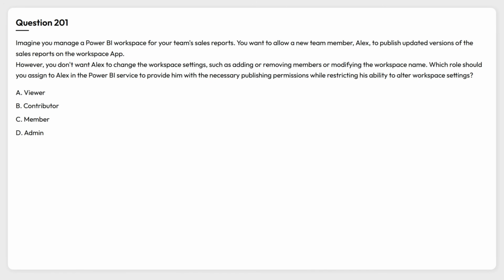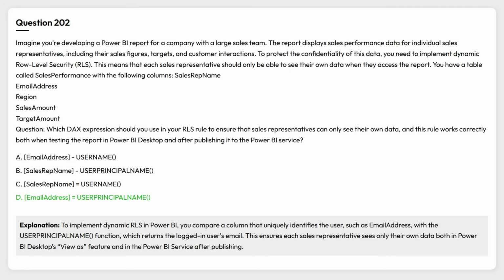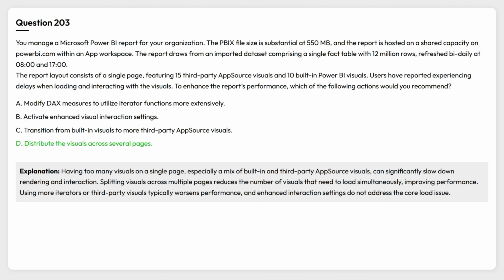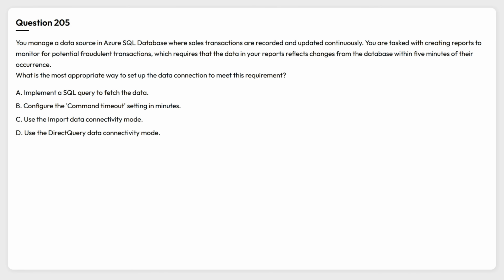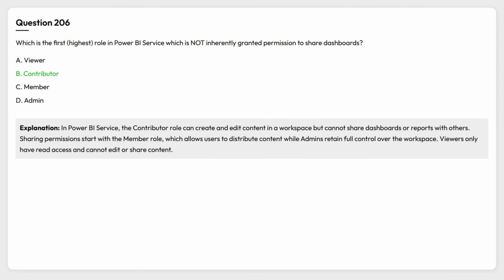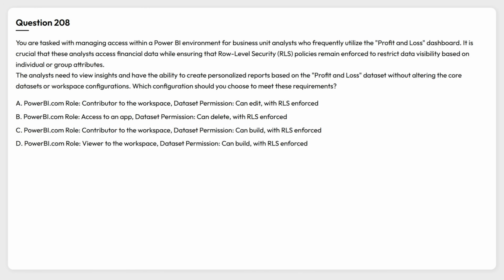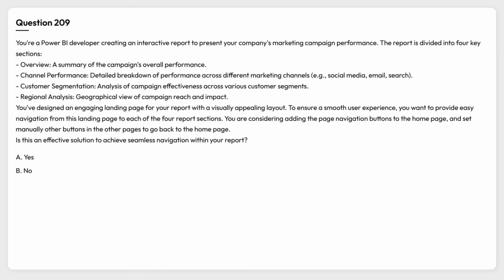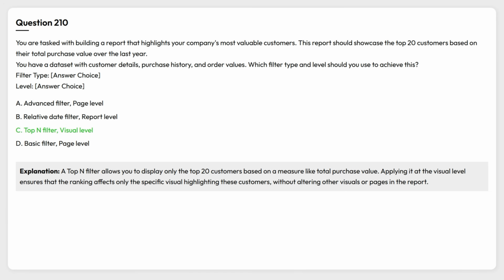PL 300 Exam Q&A #21 - Power BI Data Analyst Associate